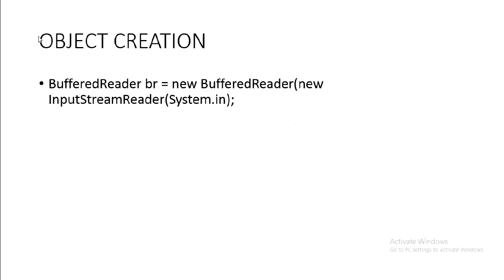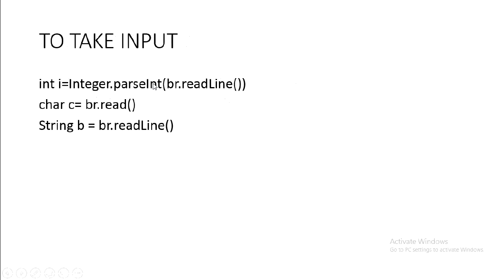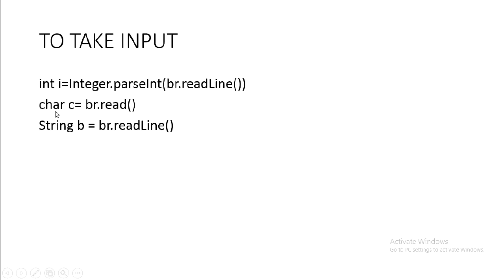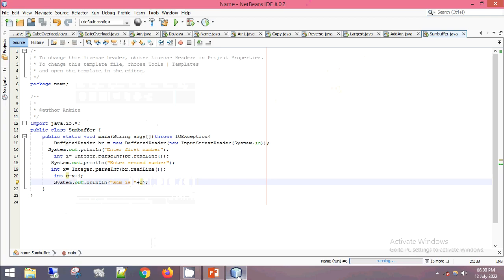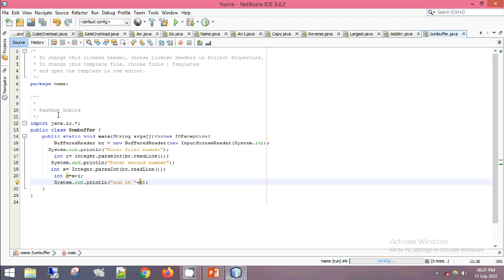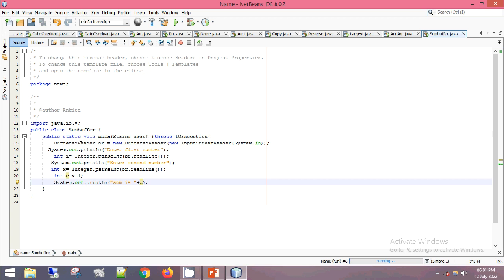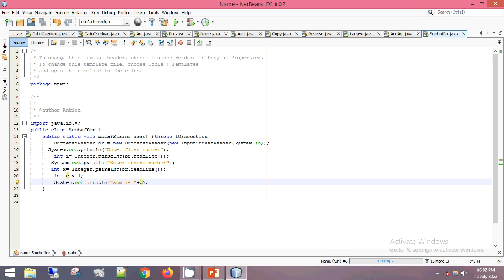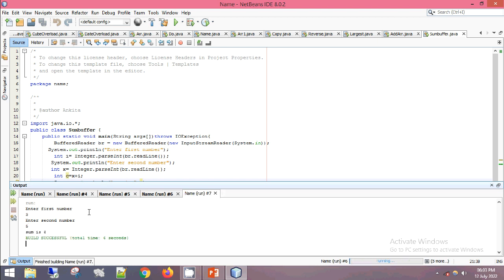BUFFERReader class in java programming (actionable)| take input from user Java tutorial Part 21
BUFFERReader class in java programming(actinable):

BufferReader class in java  programming is a  class that is used to take input from user using keyboard.

It creates the object and stream the data using input stream.

wrapping of data is required is it is in the form of integer,float or double as such the data is in the form of string .